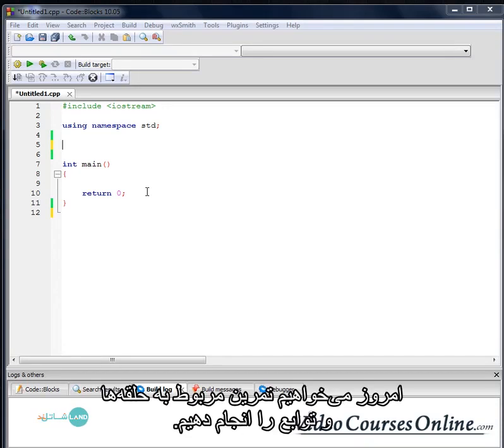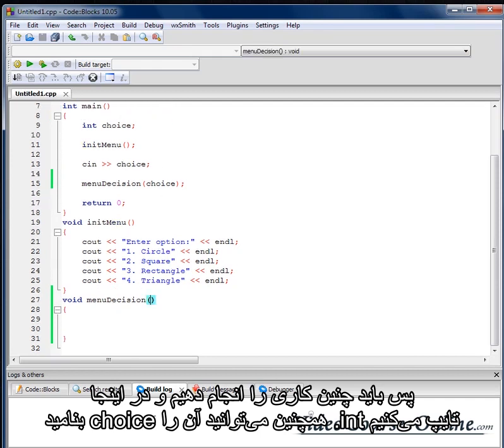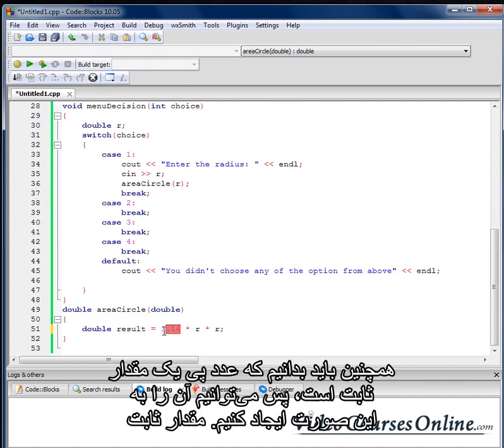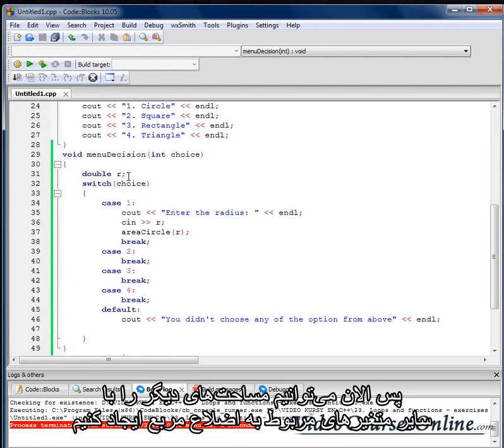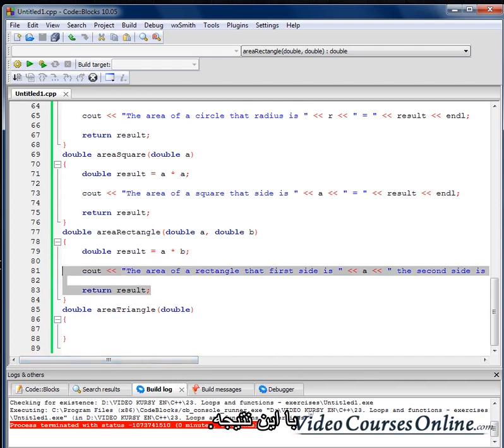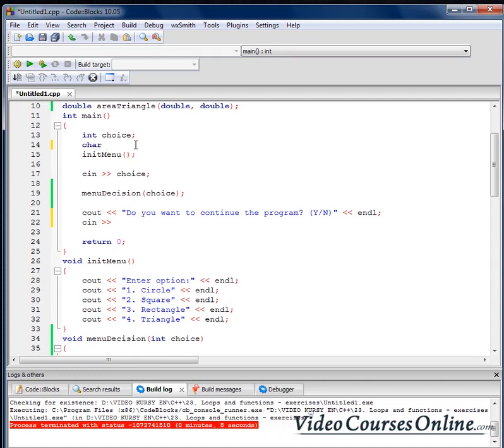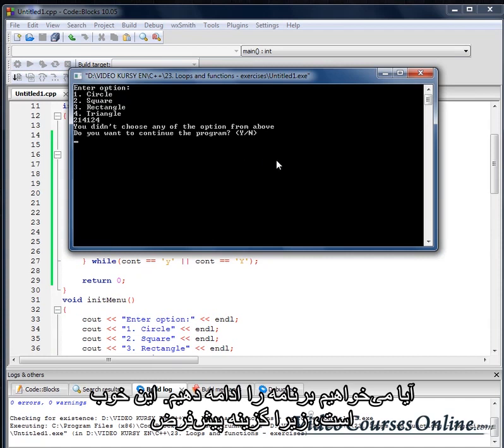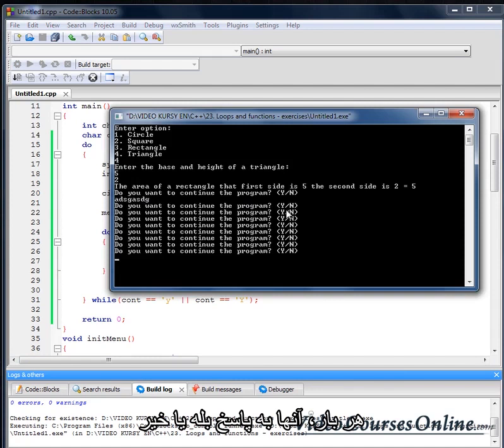025 Loops and functions exercises